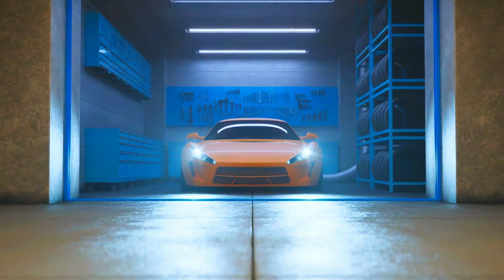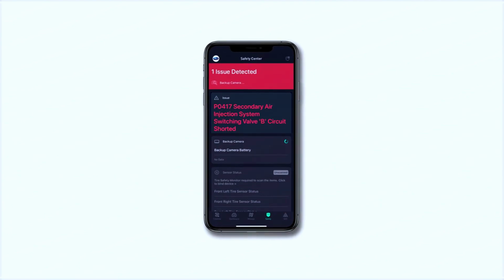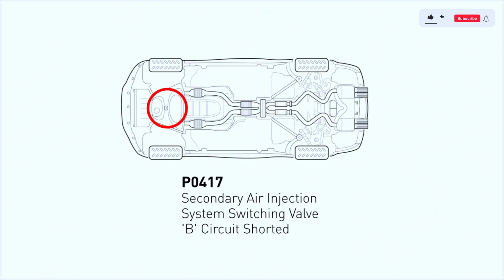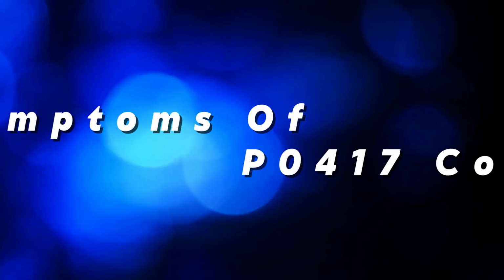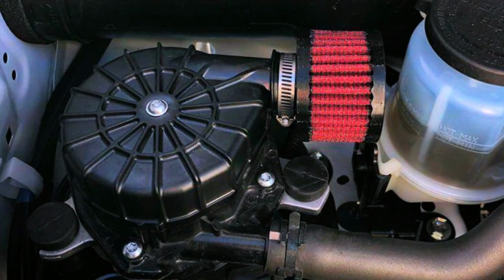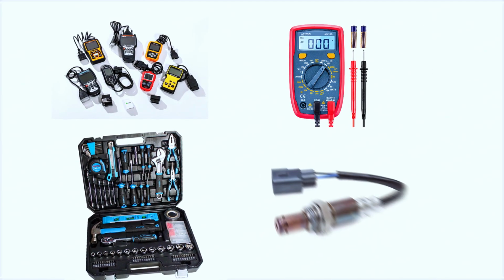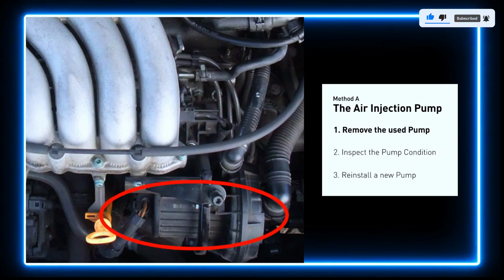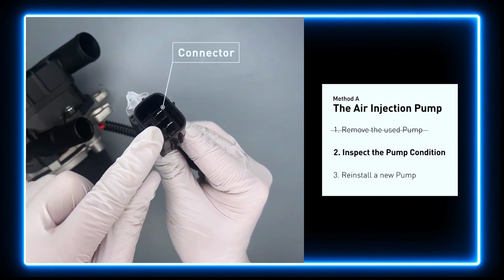I Fixed My Car's P0417 Code And You Can TOO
Got a P0417 trouble code? This code indicates an issue with the Secondary Air Injection System Switching Valve B Circuit. In this video, we'll walk you through:
✅ What P0417 means and its symptoms
✅ Common causes (faulty switching valve, wiring issues, or an air pump failure)
✅ Step-by-step diagnosis using a multimeter and scan tool
✅ How to fix the problem—checking wiring, replacing components, and clearing the code

If your check engine light is on with this code, don’t ignore it! A faulty secondary air system can lead to poor emissions and potential engine performance issues. Watch the full guide to get your vehicle back in shape.

1️⃣ ANCEL AD310
2️⃣ Autel AutoLink AL319
3️⃣ MOTOPOWER MP69033
4️⃣ Autophix 3210
5️⃣ Veepeak Mini Bluetooth
6️⃣ Innova 3040RS
7️⃣ Launch Creader 3001
8️⃣ Autel MaxiLink ML619
9️⃣ VDIAGTOOL VD10 Enhanced

Secondary air injection system
Switching valve B circuit fault
Check engine light P0417
P0417 diagnosis
How to fix P0417
P0417 symptoms
P0417 causes
Secondary air pump failure
Air injection system repair
Testing secondary air injection valve
OBD2 scanner P0417
P0417 wiring issues
Secondary air system troubleshooting
Air pump relay check
Emissions system repair
Clearing P0417 code
P0417 common fixes
DIY car repair P0417
Auto diagnostics P0417